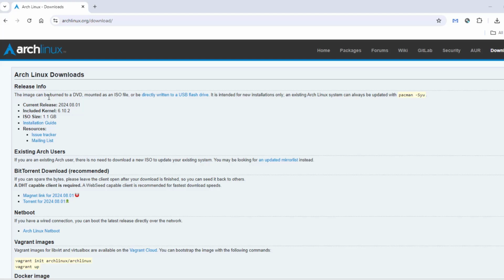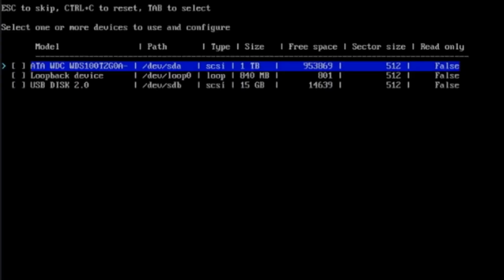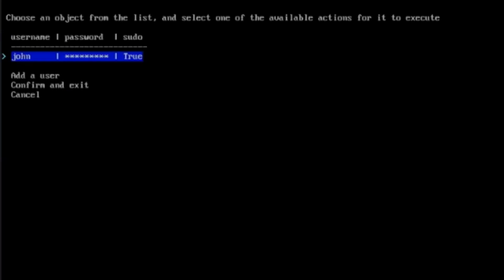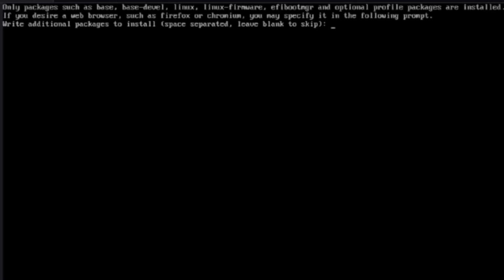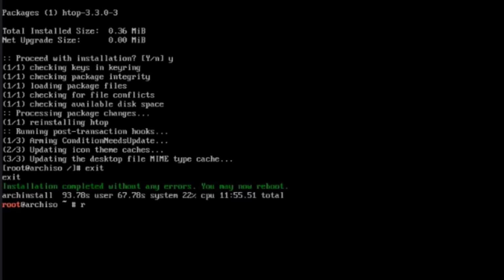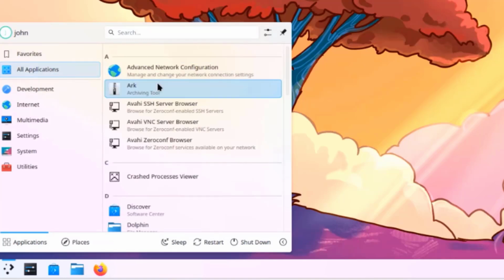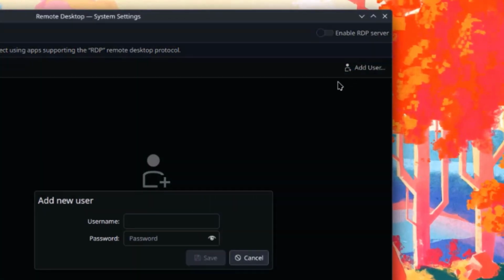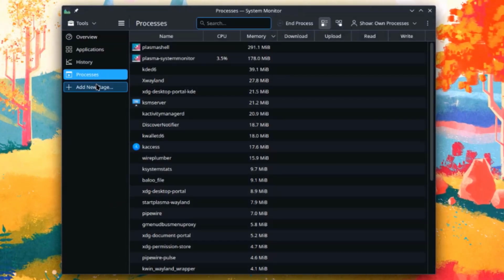Install Arch Linux 2024.8.01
This version of Arch Linux includes updates to the latest Linux kernel, offering improved hardware compatibility, performance enhancements, and new features. The package management system, Pacman, has also received updates, further refining its speed and efficiency in handling installations and updates.

Arch Linux 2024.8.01 emphasizes user control and transparency, with comprehensive documentation available through the Arch Wiki, which is considered one of the most thorough and user-friendly resources in the Linux community. This release is particularly suited for users who prefer to tailor their system configurations and are comfortable with command-line interfaces, making it a powerful choice for those seeking both flexibility and performance.